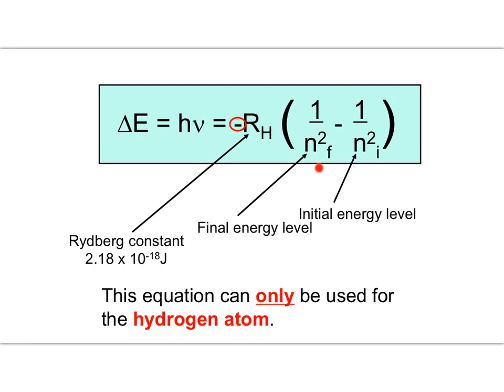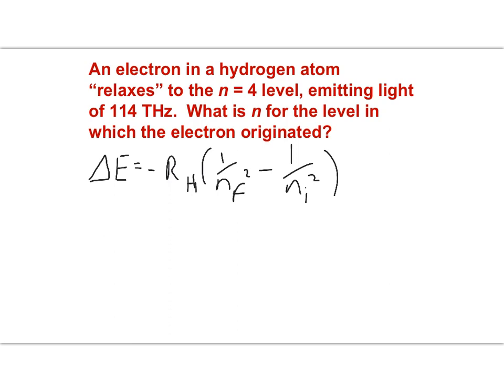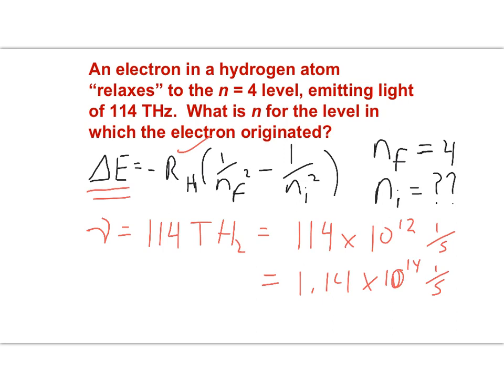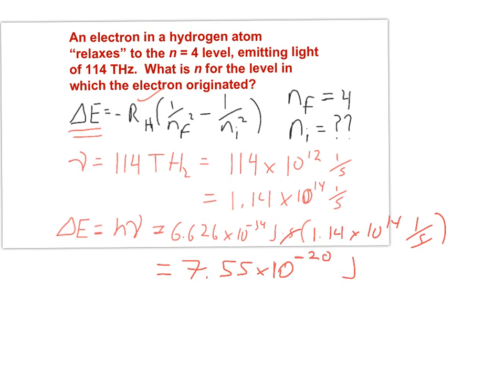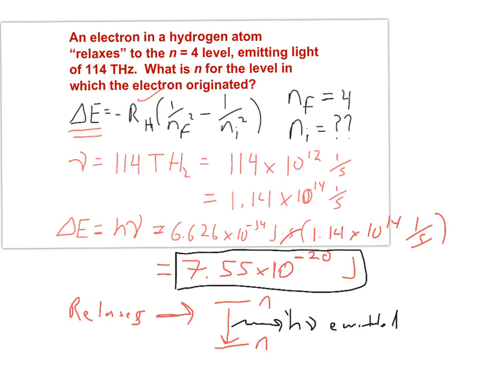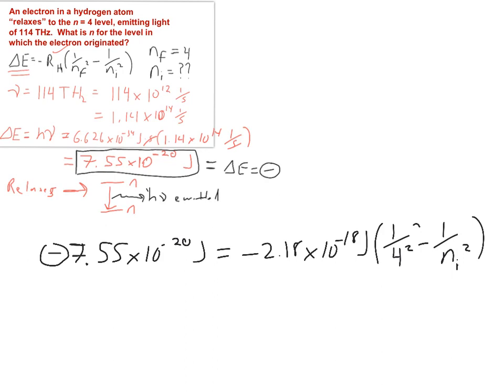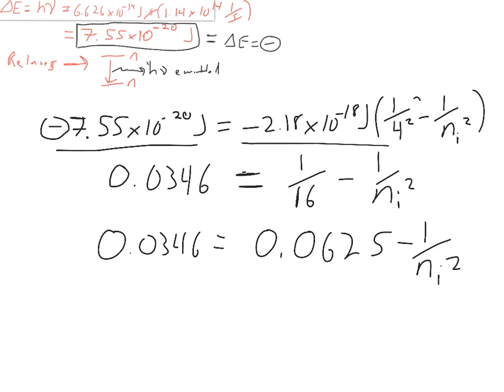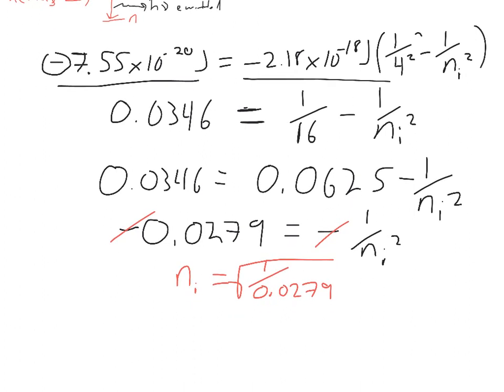Chapter 6 Calculations - Rydberg Equation